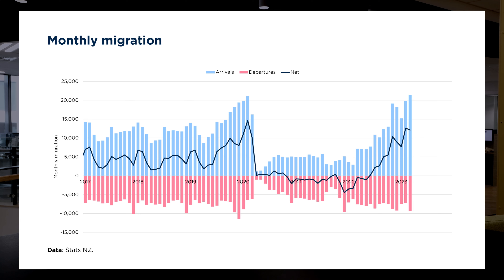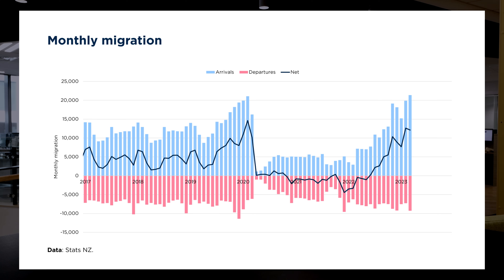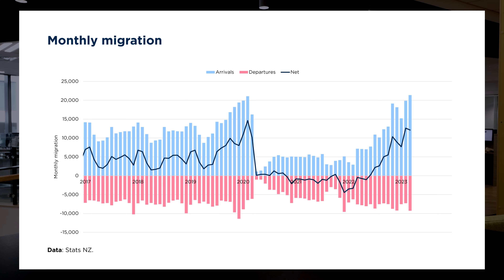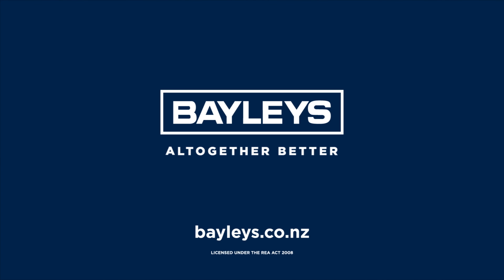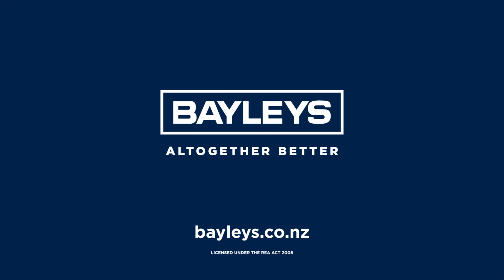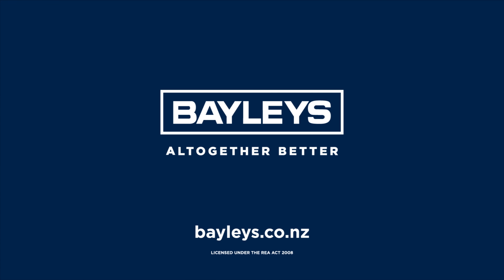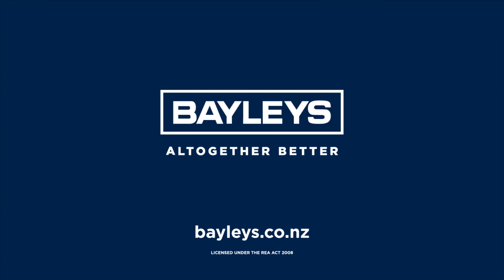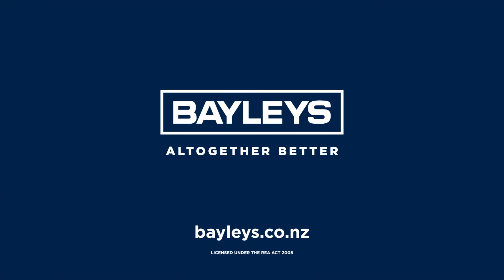June 2023 - What’s happening with NZ house prices?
Chris Farhi and Ankur Dakwale from the Bayleys Insights & Data team cover the latest house price statistics, sample of recent sales, and the outlook for the housing market.

@bayleys real estate, @bayleys commercial

Bayleys Insights & Data (property market research and property consulting / advisory services)

Ankur Dakwale – Analyst – Insights, Data & Consulting